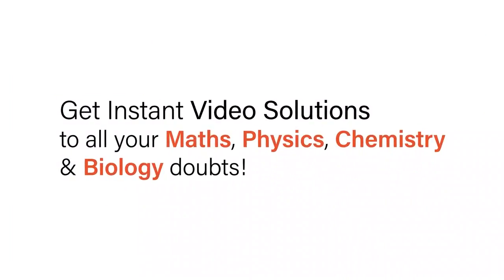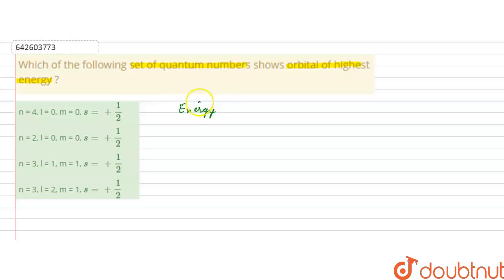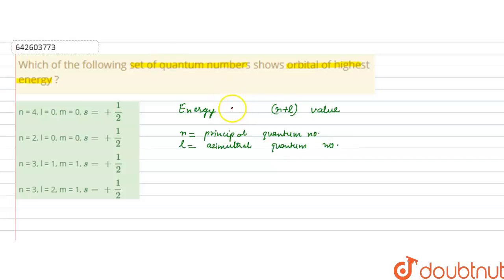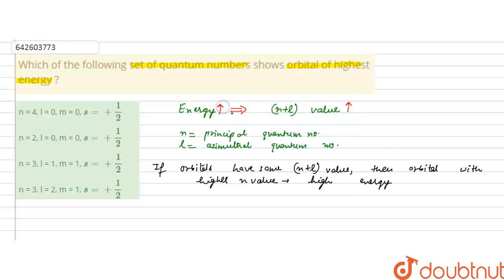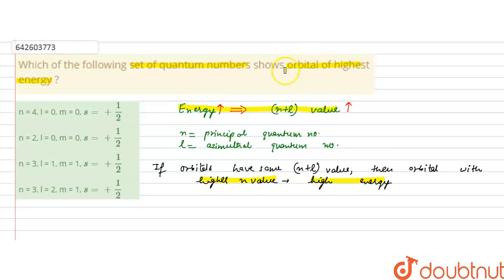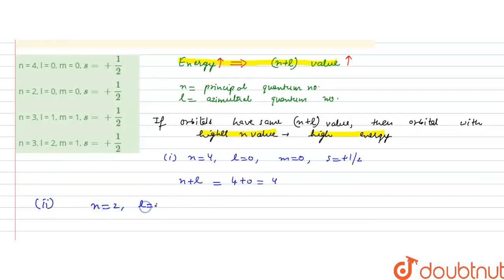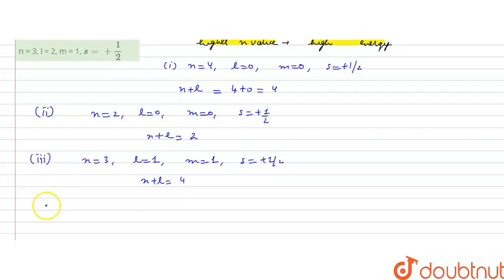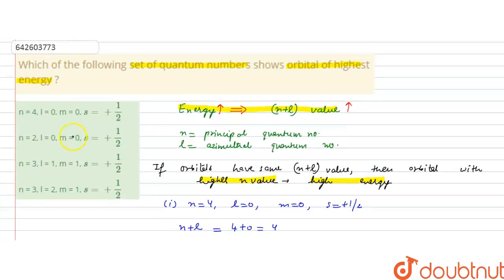Which of the following set of quantum numbers shows orbital of highest energy ? | 11 | ATOMIC ST...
Which of the following set of quantum numbers shows orbital of highest energy ?
Class: 11
Subject: CHEMISTRY
Chapter: ATOMIC STUCTURE
Board:IIT JEE

👉 Have Any Query? Ask Us.